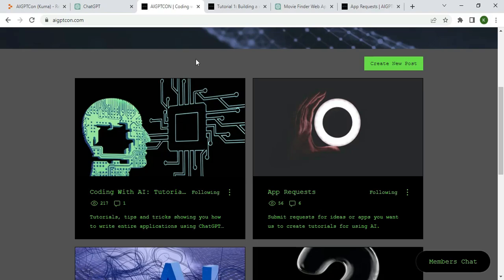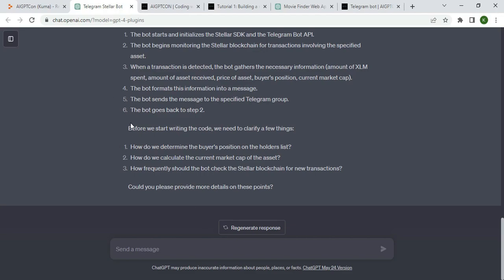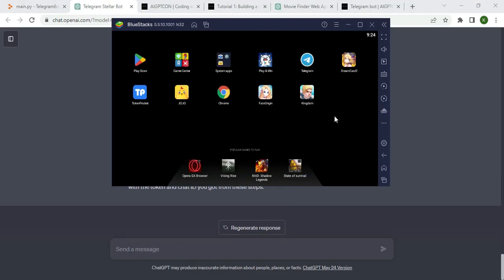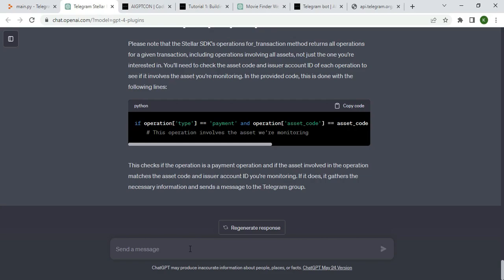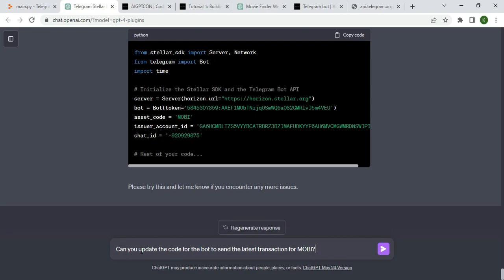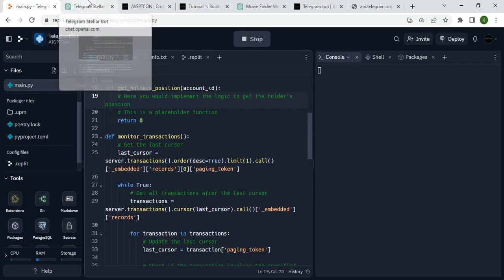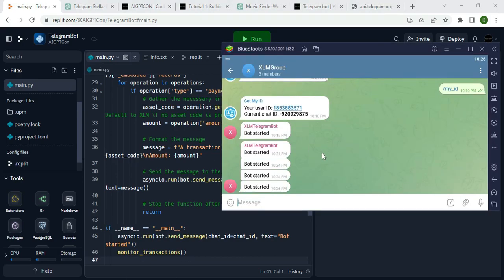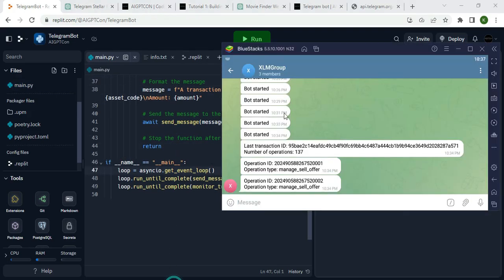Coding with AI: Creating an XLM Telegram Bot with ChatGPT (Part 1)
In this part 1 session, we learn to create a Stellar Lumens Telegram bot entirely coded by ChatGPT. We set up our Telegram bot and have it send transaction from the Stellar blockchain into a Telegram group.

Chat session with ChatGPT (old ChatGPT session links might need to be reloaded a few times to work)

Do you have ideas for apps you'd like us to create using ChatGPT? to submit your request.